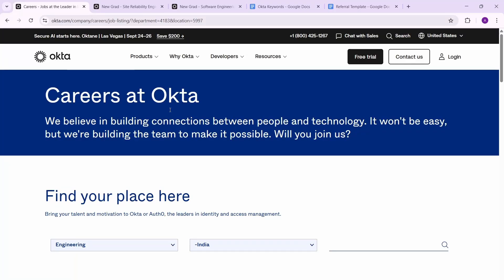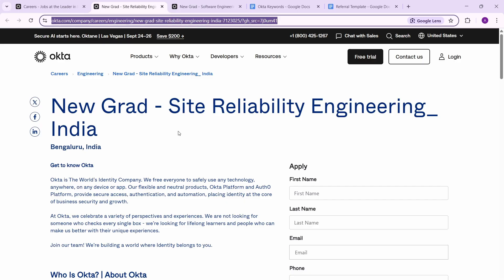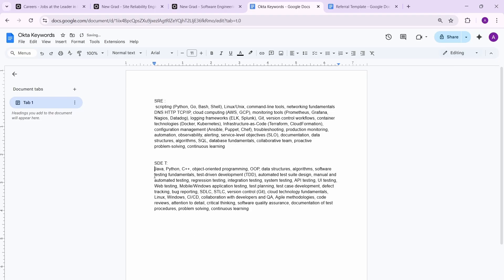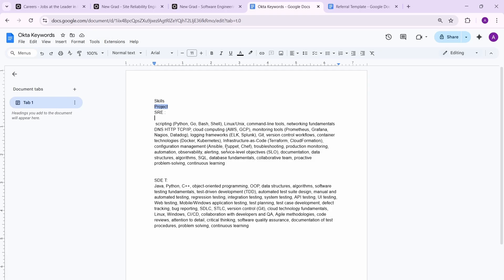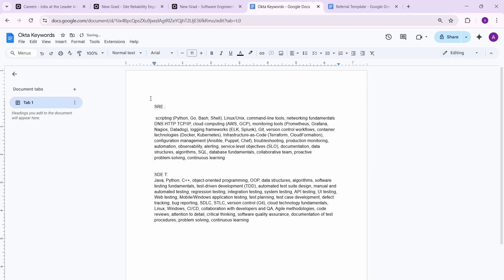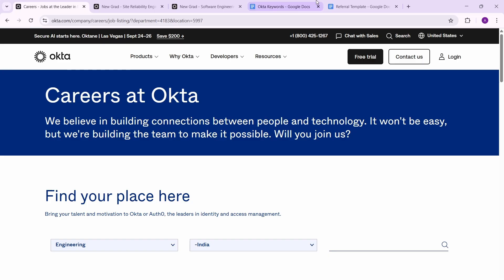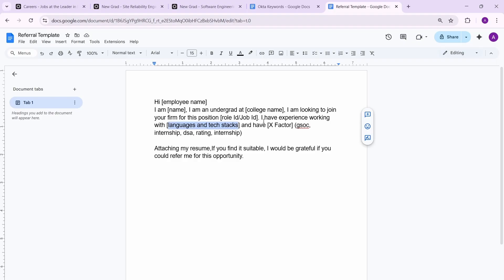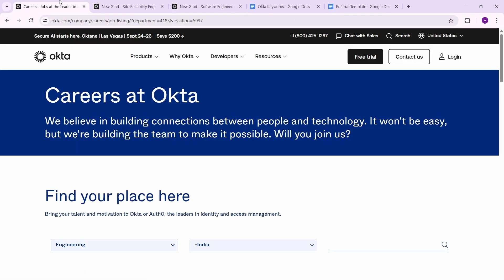Okta Hiring Freshers 🔥Apply Now | Complete Guide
00:00 Introduction
01:22 Eligibility
02:06 Keywords and Resume Shortlisting
05:32 Referral Guide

Topics:
Freshers Hiring, new grad hiring